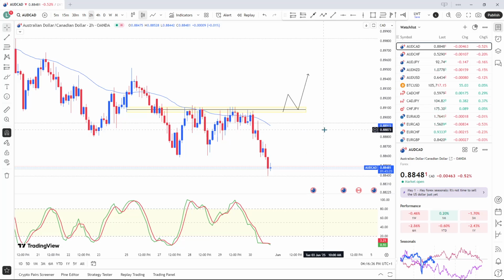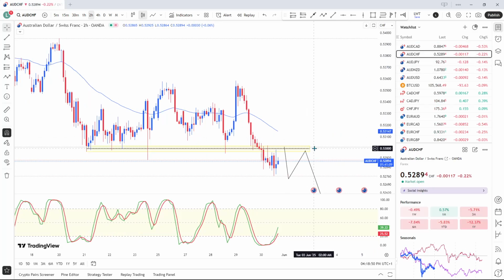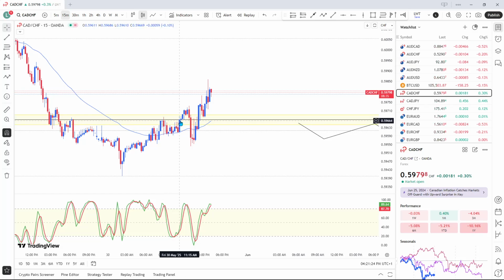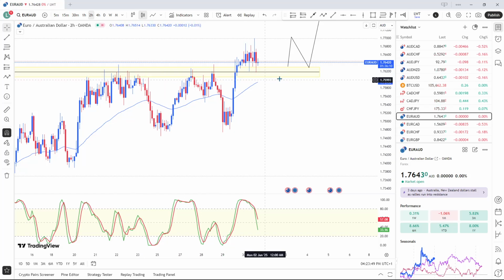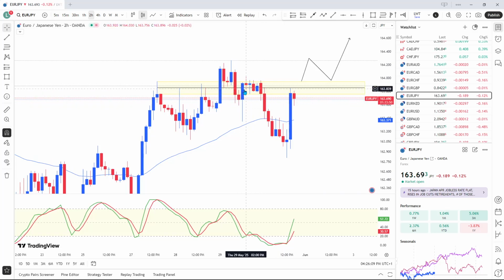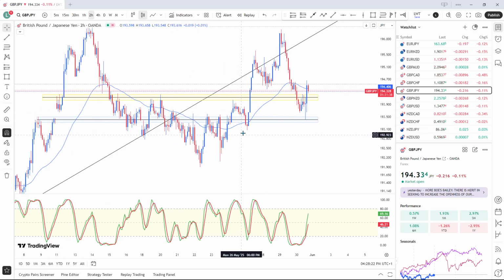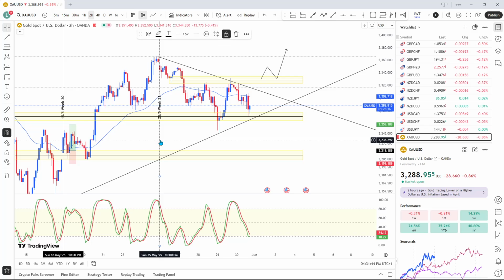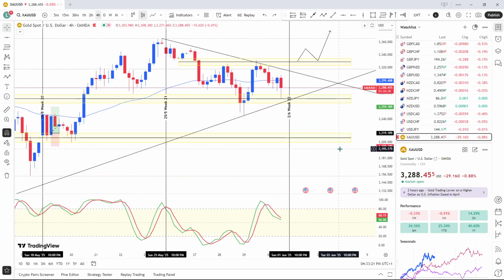Daily Market Analysis 30/5/25